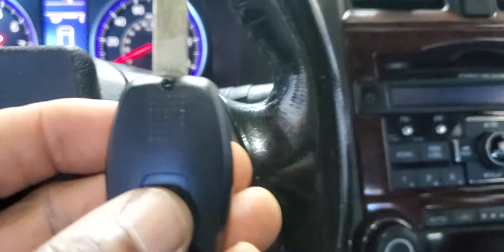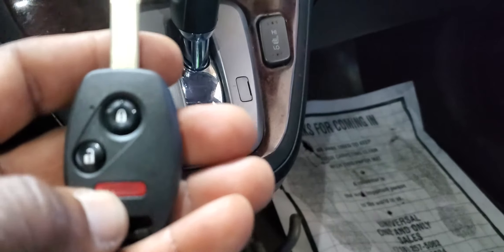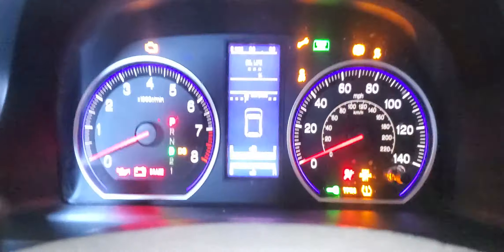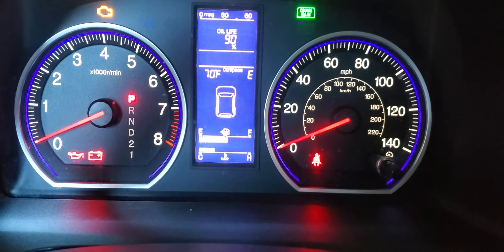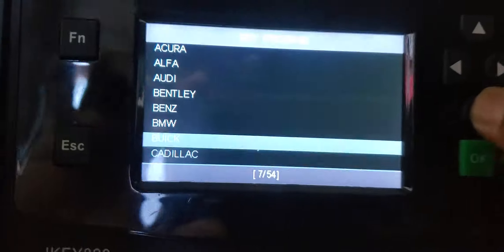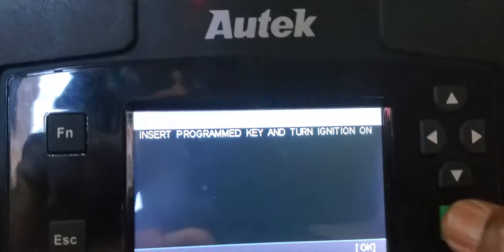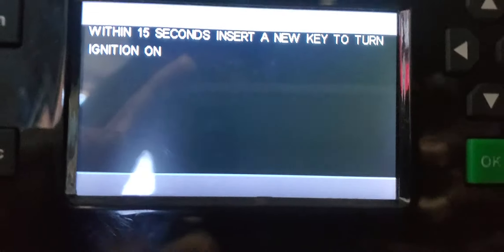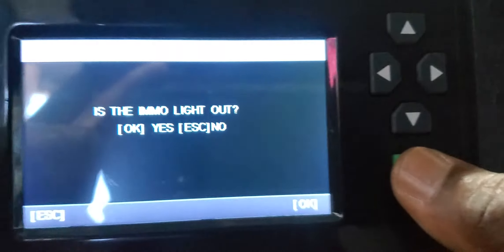2007-2013 Honda Crv Remote Key Programming